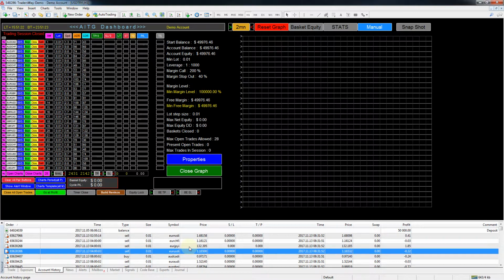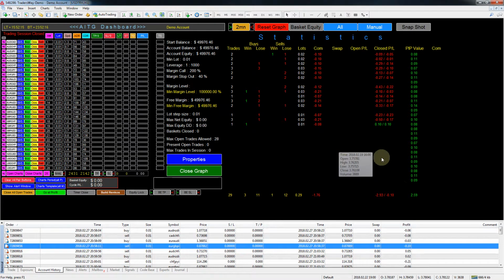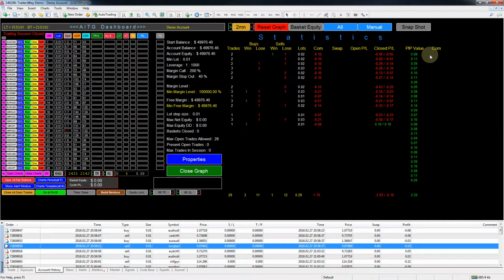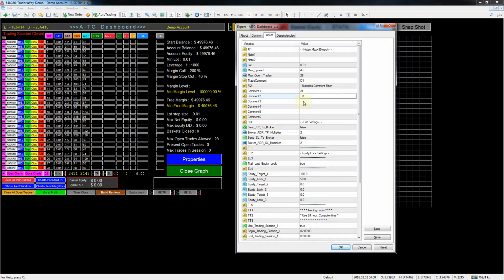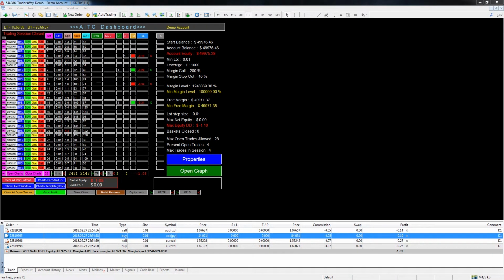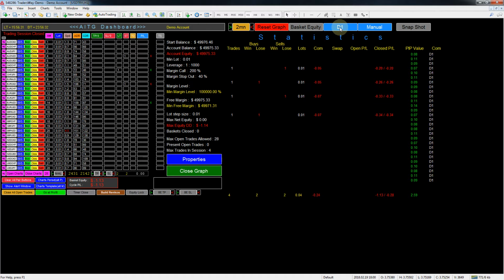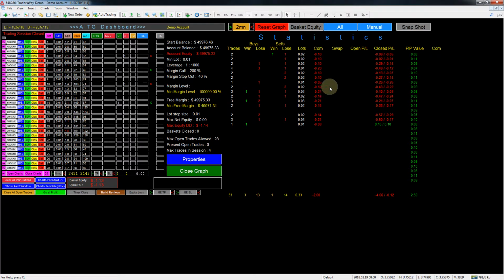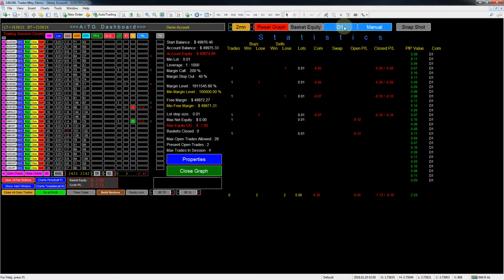Dashboard Part 6